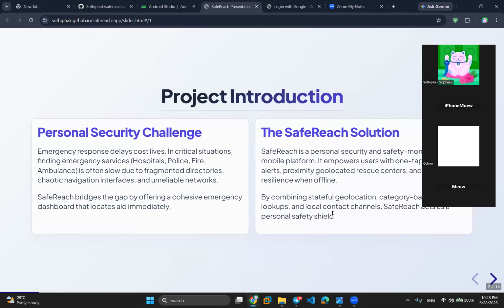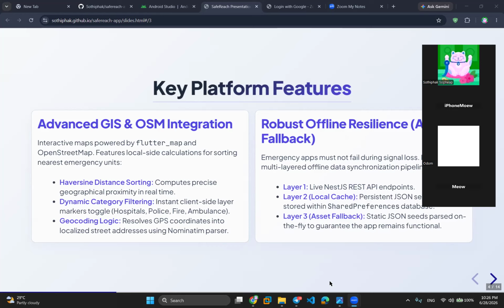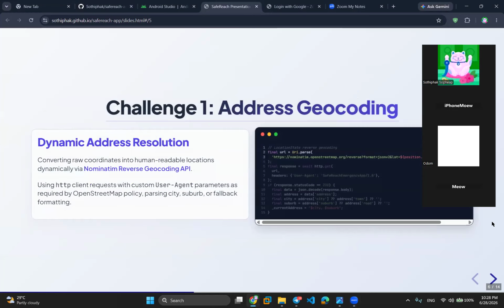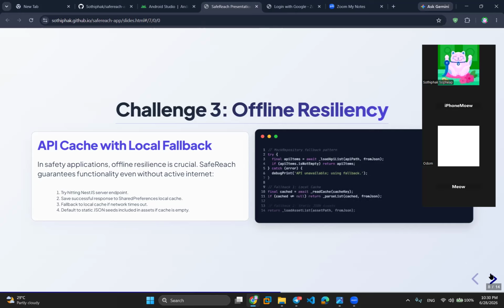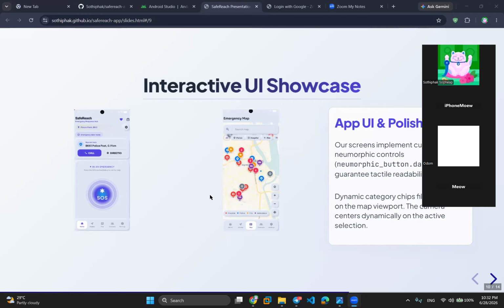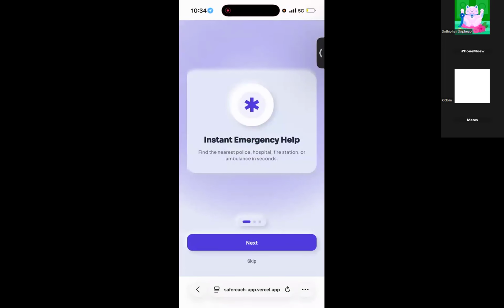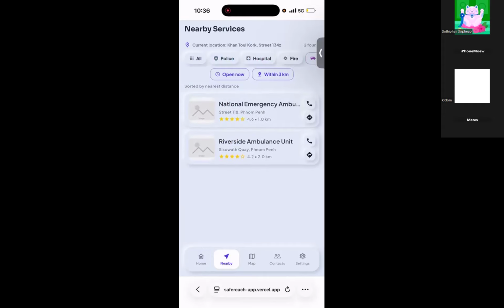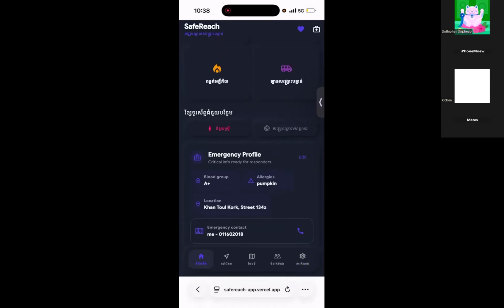Mobile Project Group8